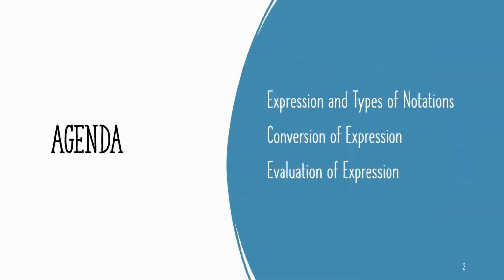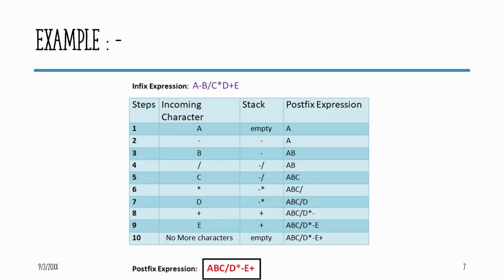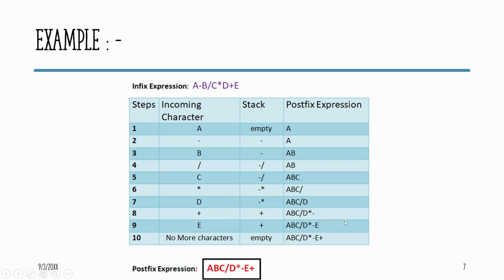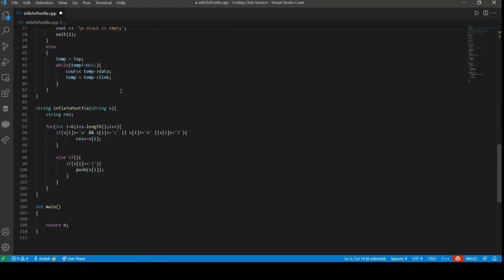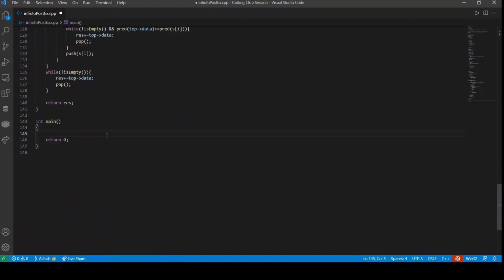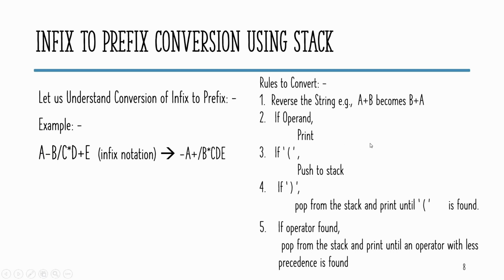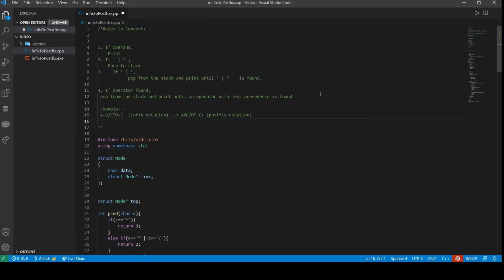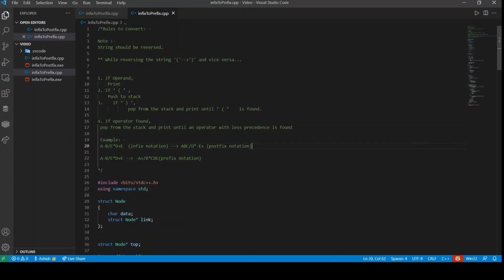Expression Conversion and Evaluations (Stack) pt.1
In this video, you'll be learning about Expression Conversion
and Evaluations (Stack).

Presented by: Ashish Gangurde